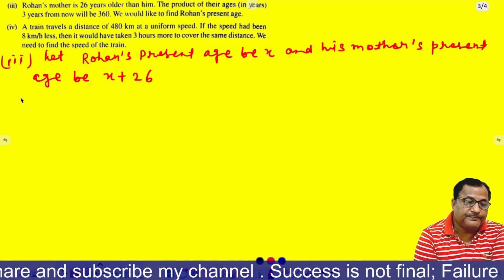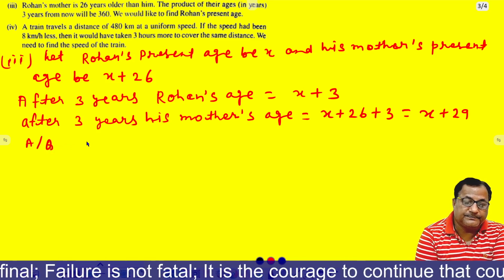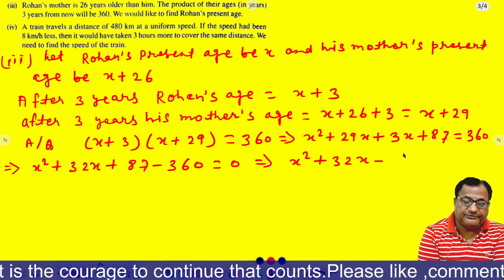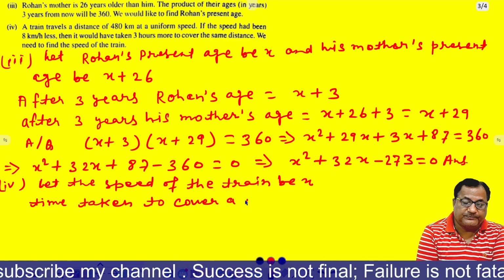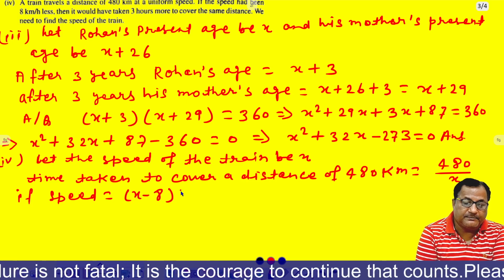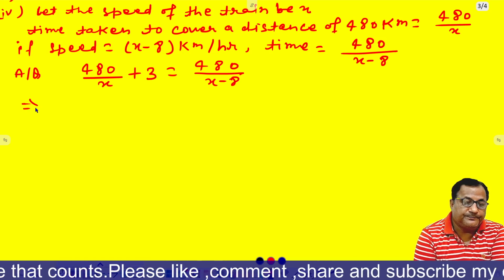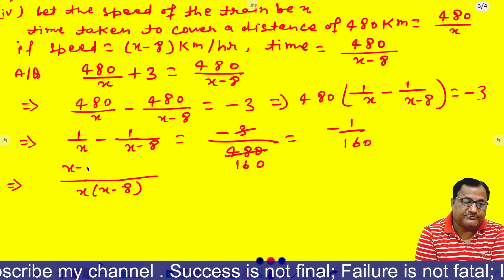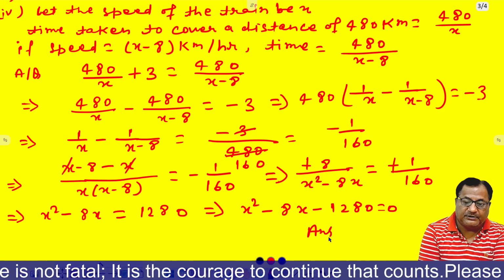Class X NCERT Math Ch-4 Quadratic Equations Exercise 4.1 Q 2 iii , iv